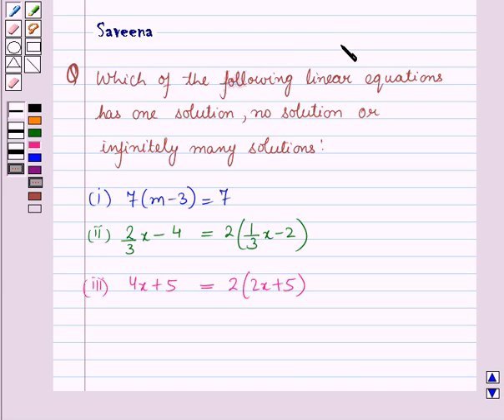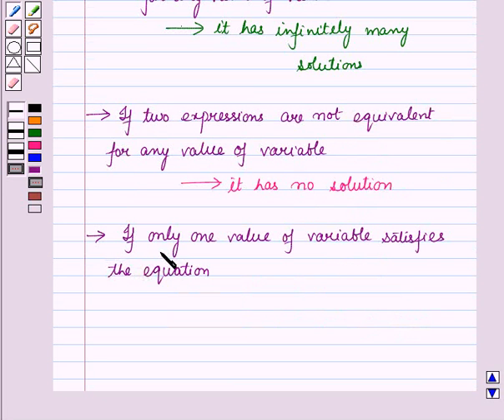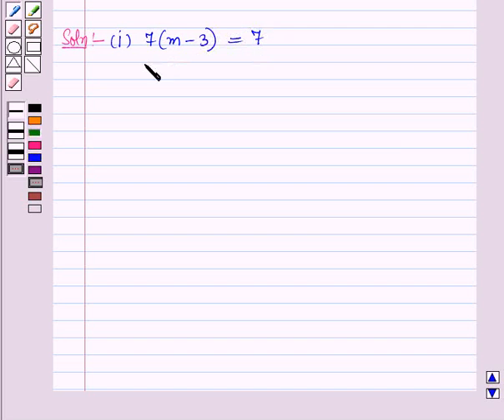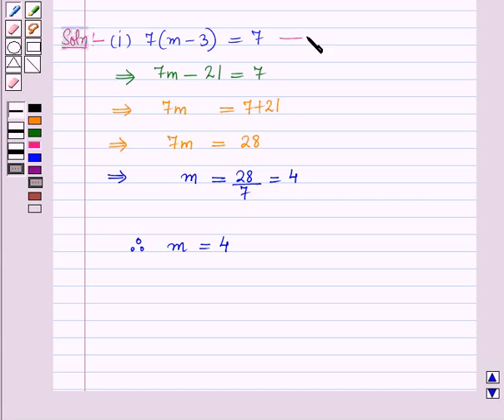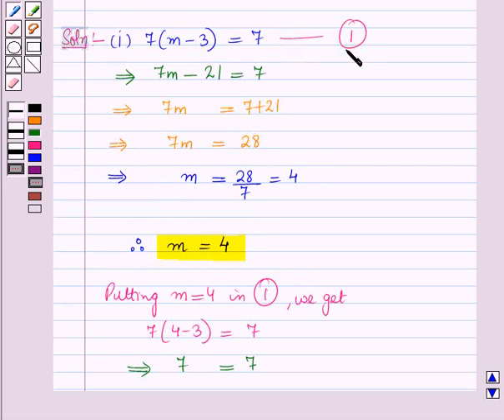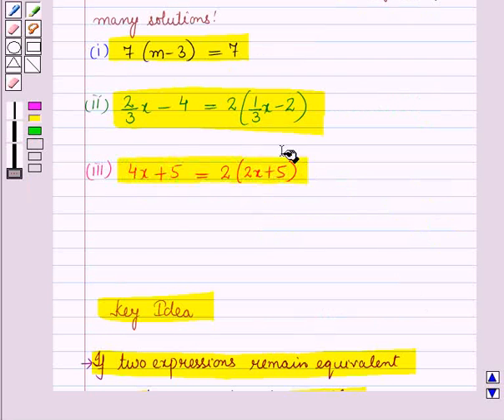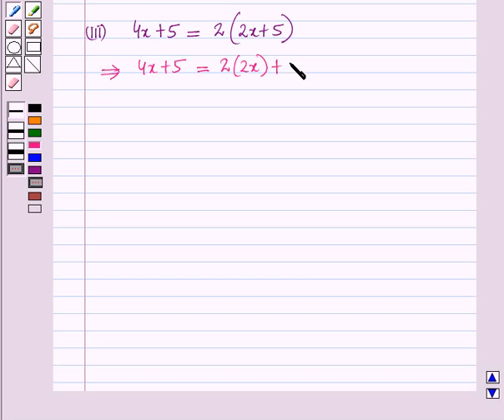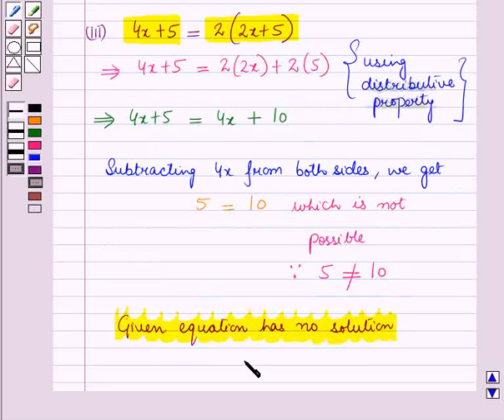Maths 8 CC LIN EQU 1 VAR SE8